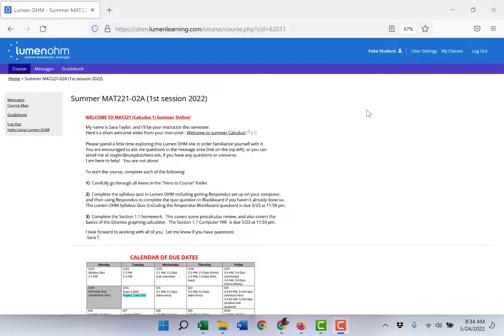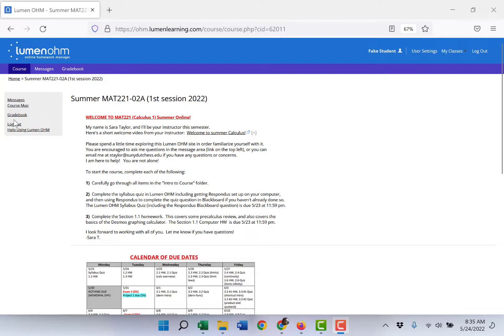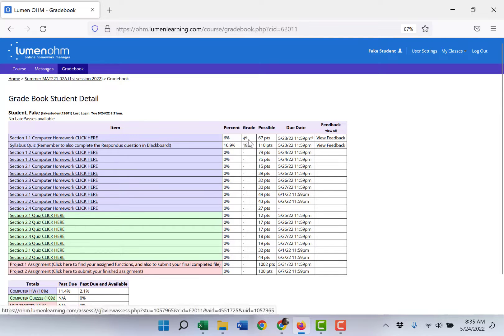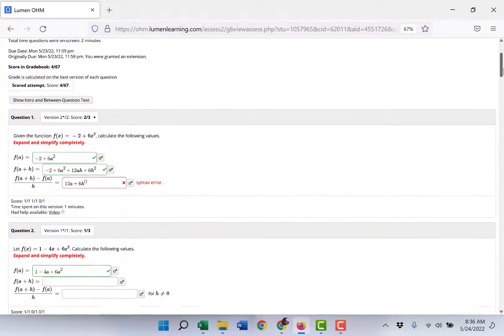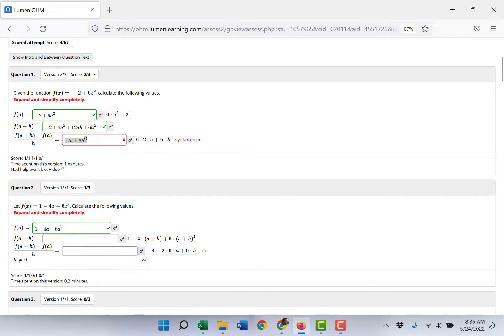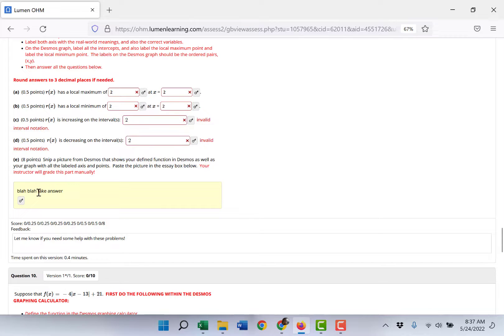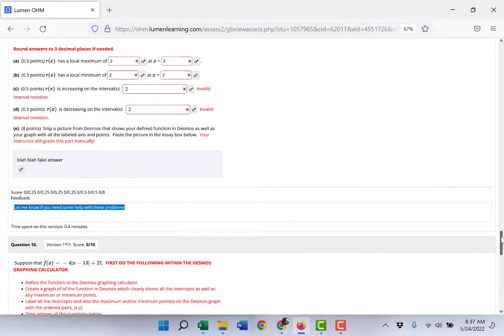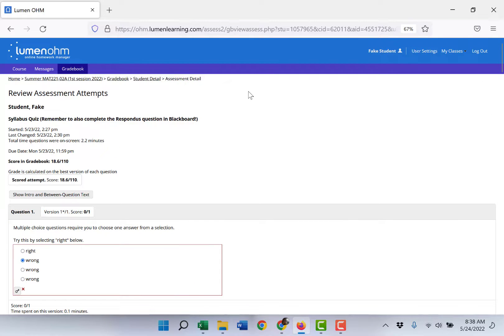Calc 2nd day: accessing grades and feedback